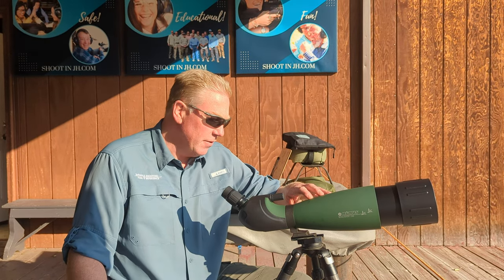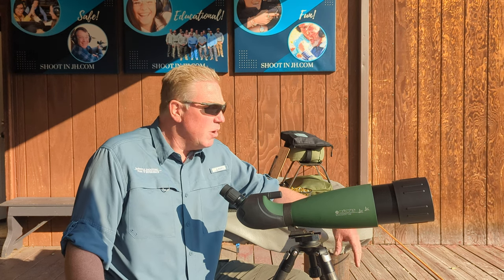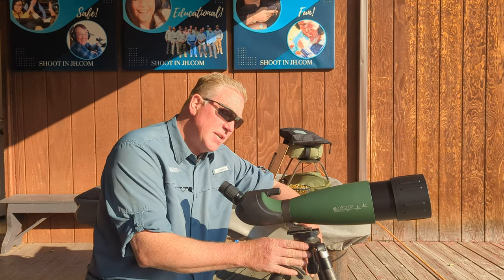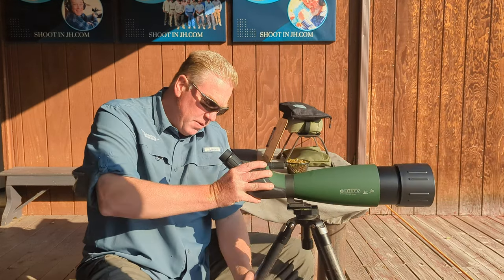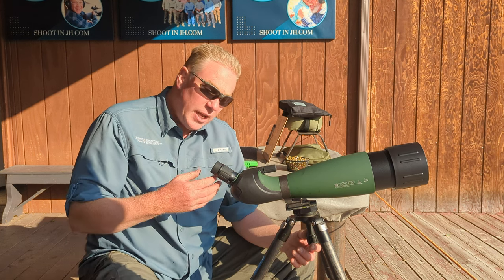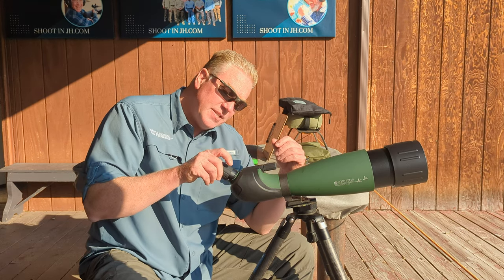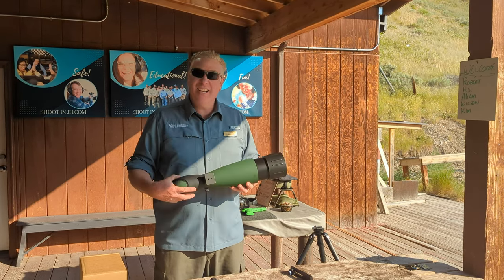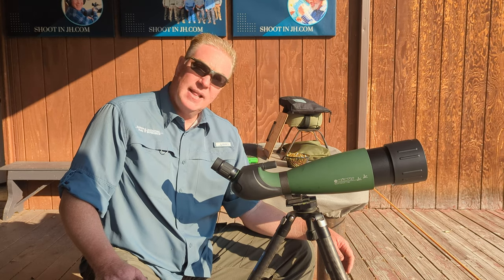Konus Spot 100 Spotting Scope Review - Best budget spotting scope!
Konus Spot 100 Spotting Scope Review

Check current price of Konus Spot 100

Shepard is an Amazon influencer and may earn from qualifying purchases.